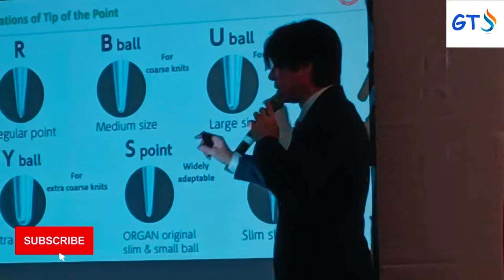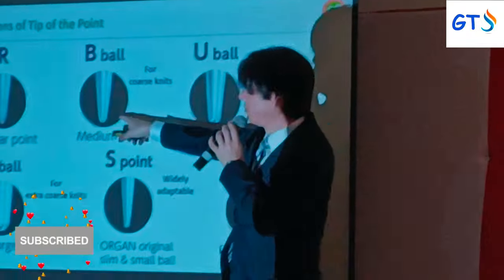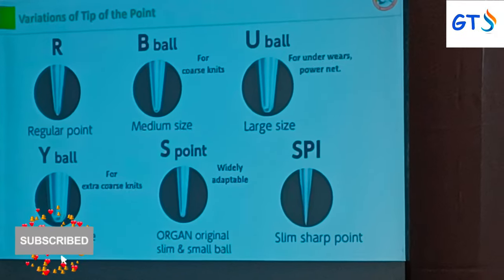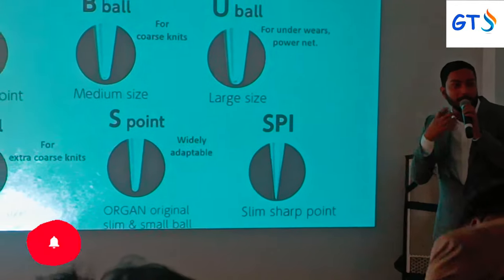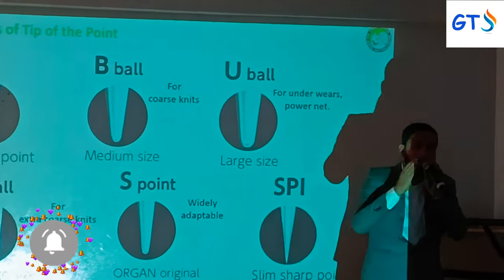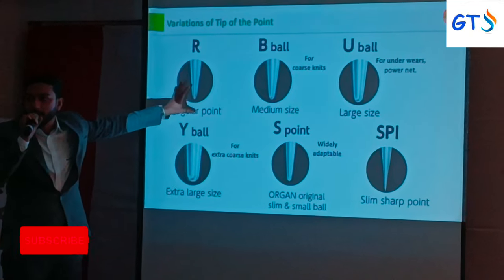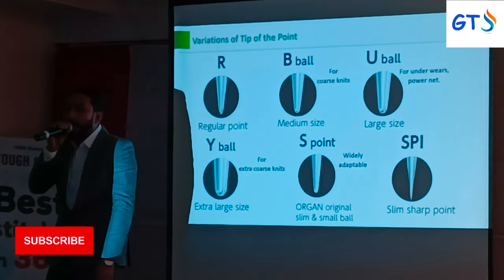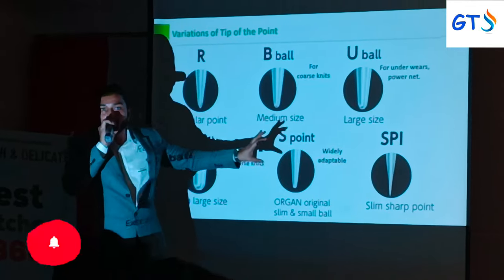Which needle suitable for which fabric